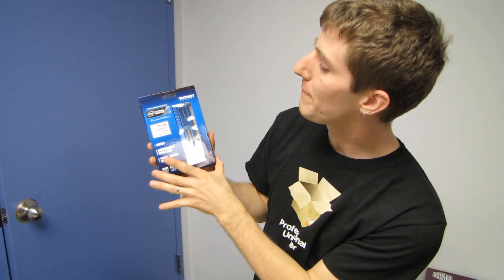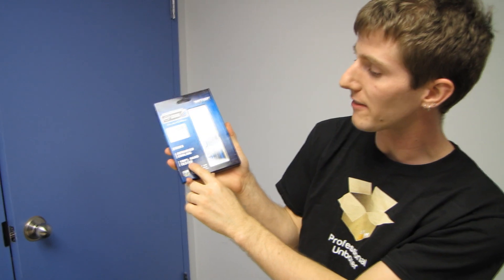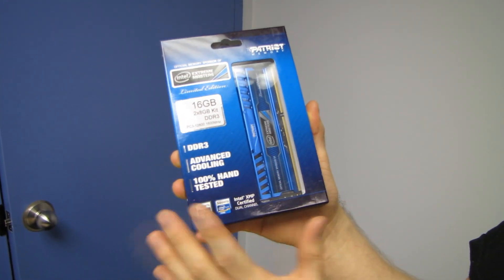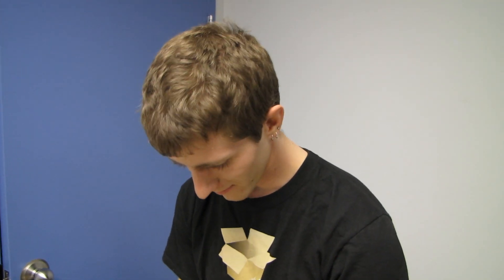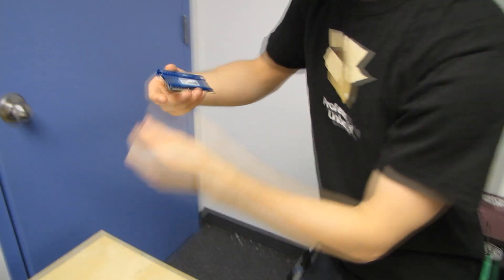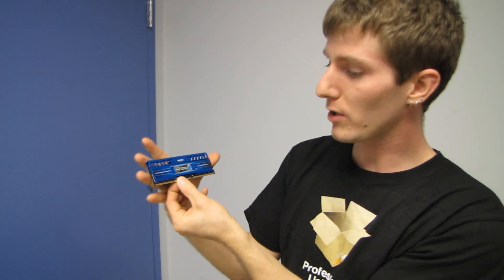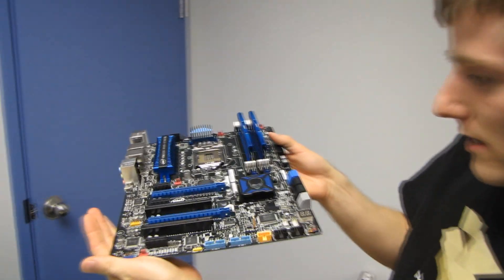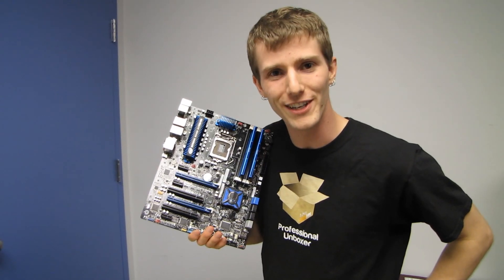Patriot Intel Extreme Masters DDR3 Memory Unboxing & First Look Linus Tech Tips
Patriot is serious about performance memory. The Intel Extreme Masters is a serious gaming event. These two things go hand-in-hand.